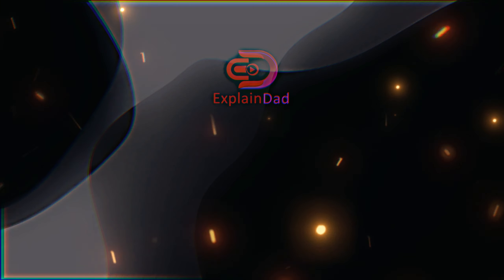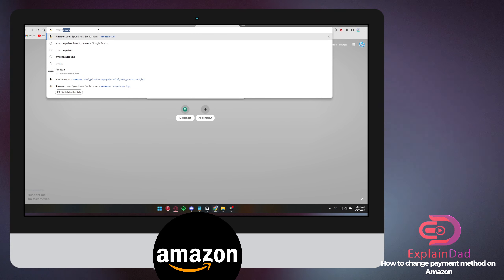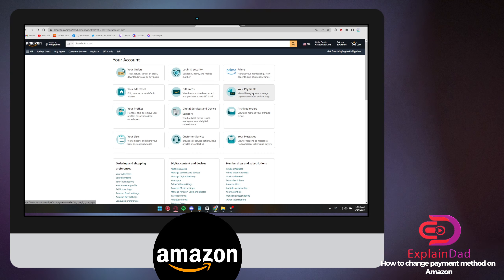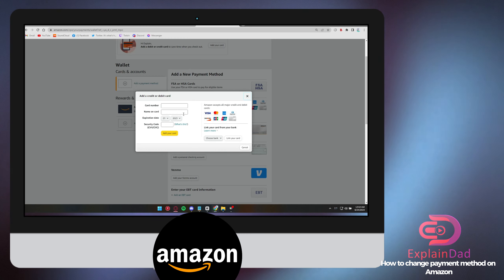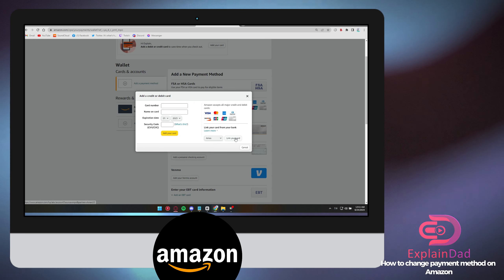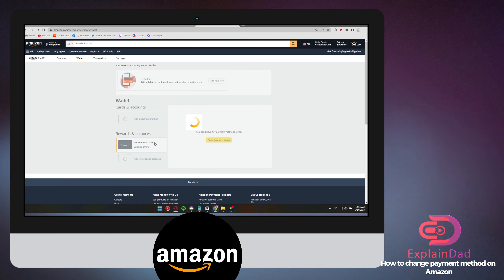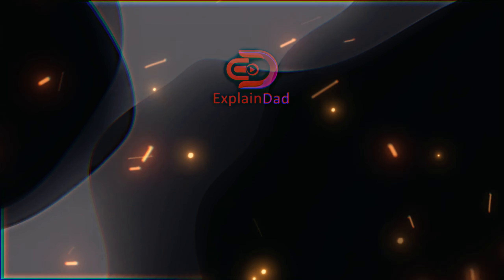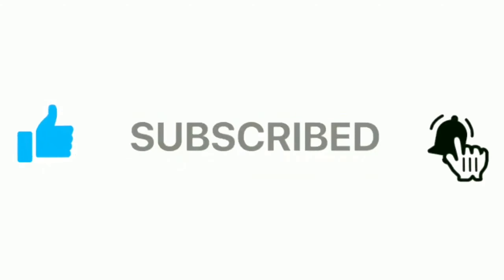How To Change Payment Method On Amazon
💳 Need to update your payment method on Amazon but not sure how? In this step-by-step tutorial from Explain Dad, we'll show you how to easily change your payment method on Amazon, so you can shop with confidence and keep your account up-to-date! 🛍️🔄